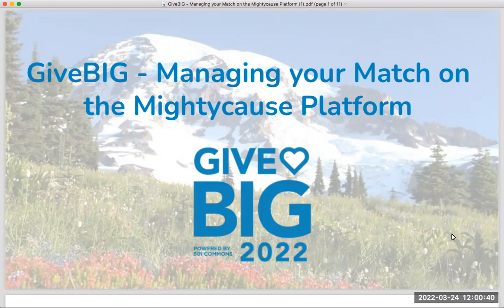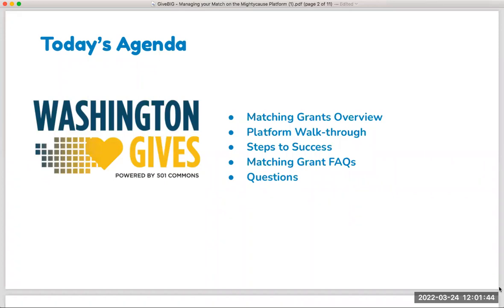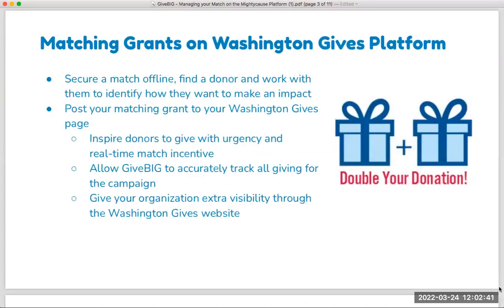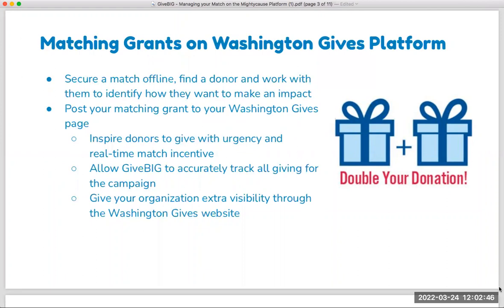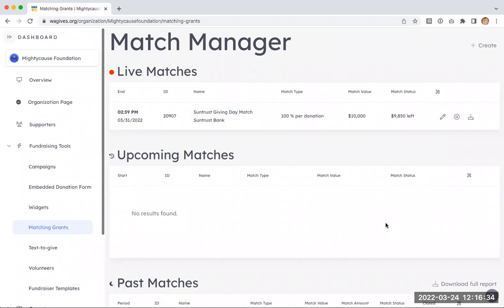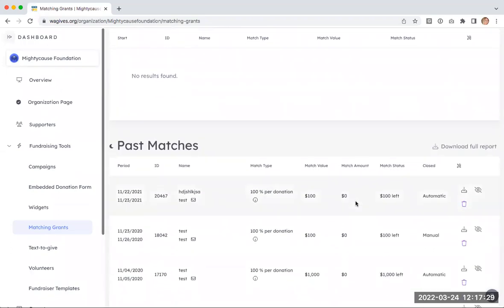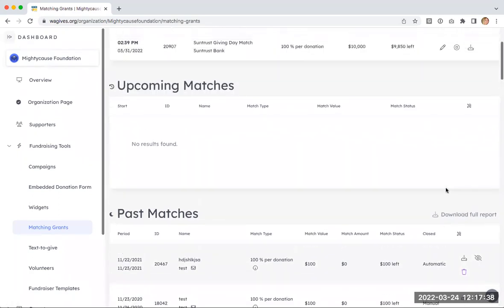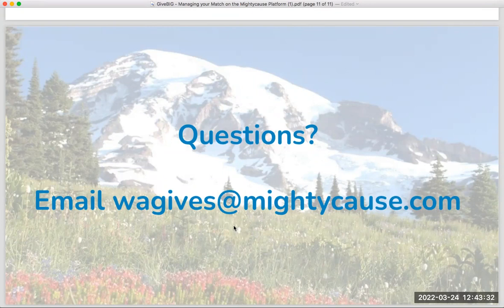Managing your Match on the Washington Gives Platform